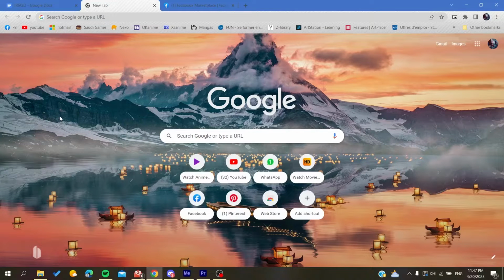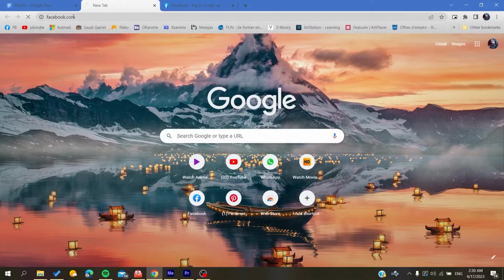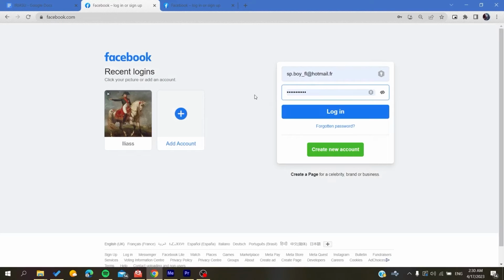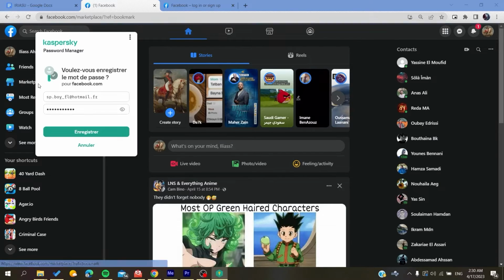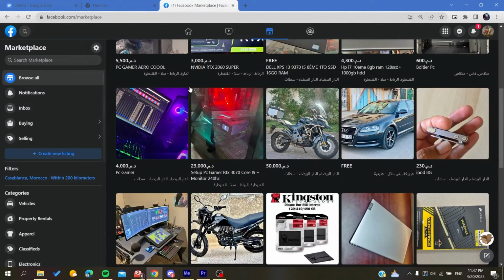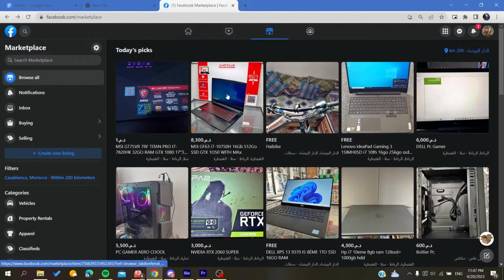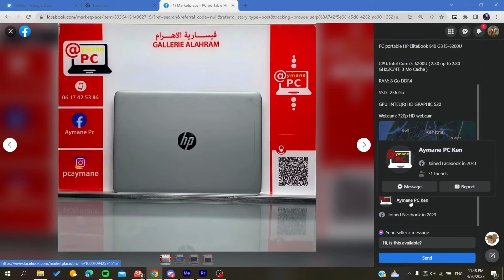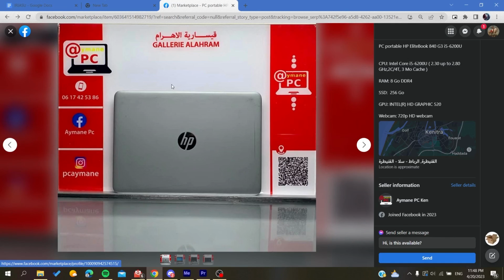How To Search By Seller Facebook Marketplace Tutorial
Today we talk about search by seller facebook marketplace,facebook marketplace tutorial,facebook marketplace tips,selling on facebook marketplace